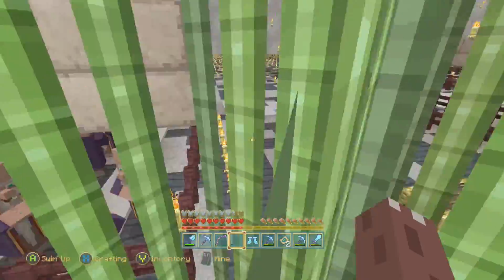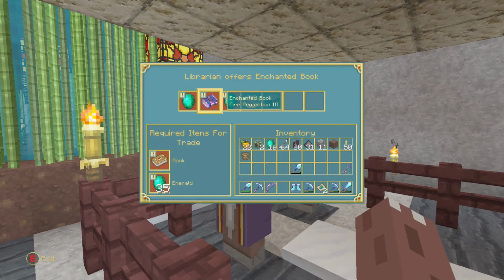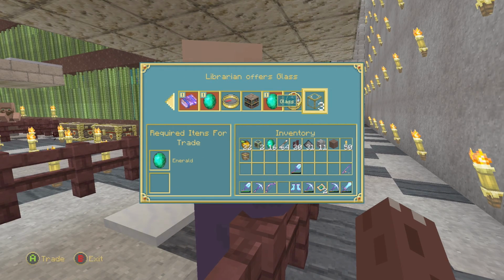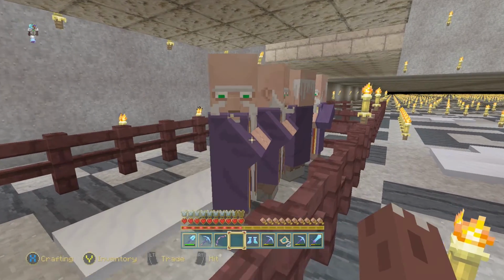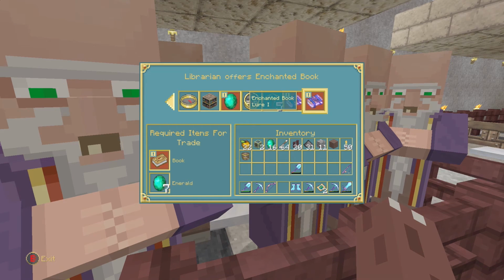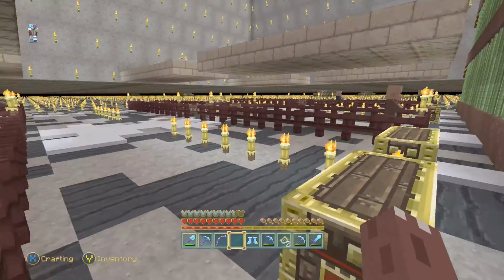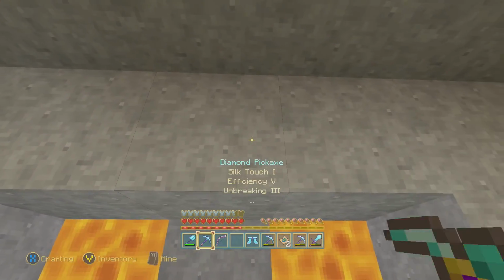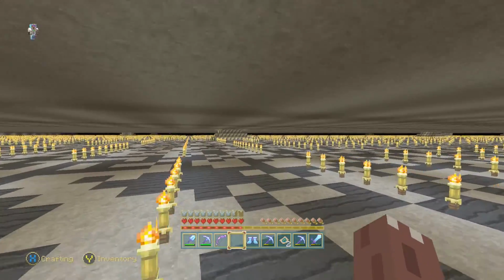Minecraft Xbox One - Operation Bedrock #230 - Collecting and Trading with Villagers.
Welcome to the 230th Episode of Operation Bedrock.
Where my friends and I are going to mine out the entire world until there is nothing but Bedrock left except for the floor of course since we need something flat to walk on.

Current Project: Getting rid of the ocean sides and making giant mines down to bedrock.

In this episode, we collected Villagers and now we can trade for good items.

I thank you guys for giving me the opportunity to do this. I appreciate the support and the feedback you guys give me. If I ever succeed in Youtube, it will be because of you guys who got me there.

I want to say thank you to MrInflammable for helping me out with Operation Bedrock.

~Swordking090~